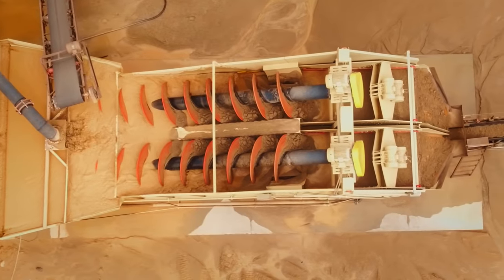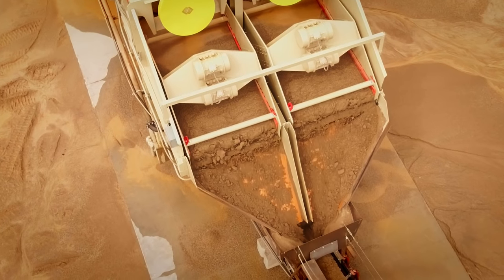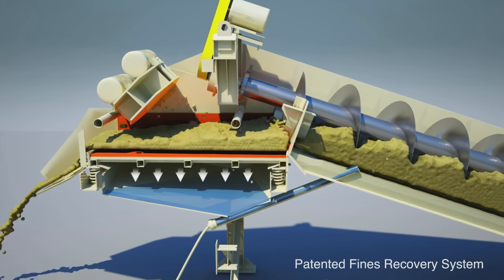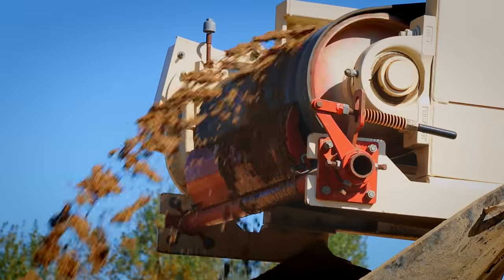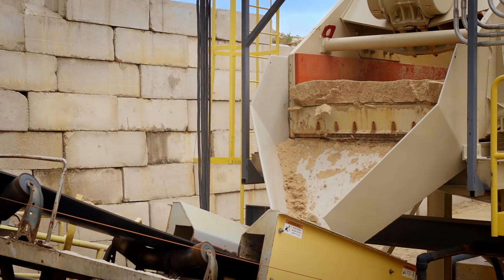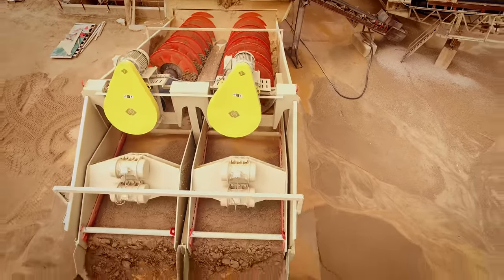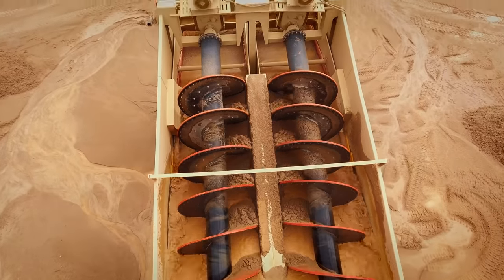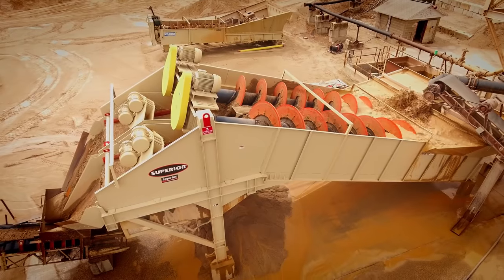John Bennington Calls Aggredry® Washer Standard Screw of Future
We call him the "professor" for a reason. From the mind of longtime industry veteran and guru of sand washing and classifying, John Bennington, came the Aggredry® Washer. Learn more, see specs and calculate your additional earned profit